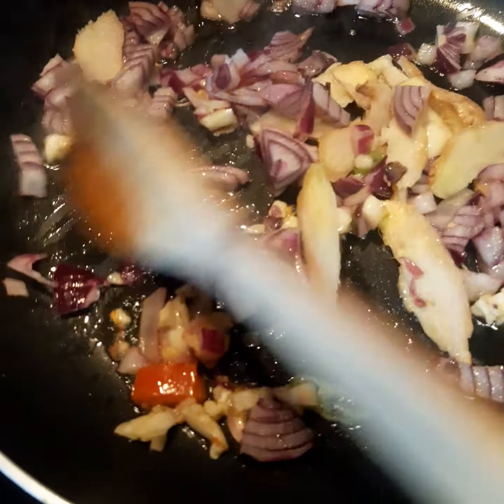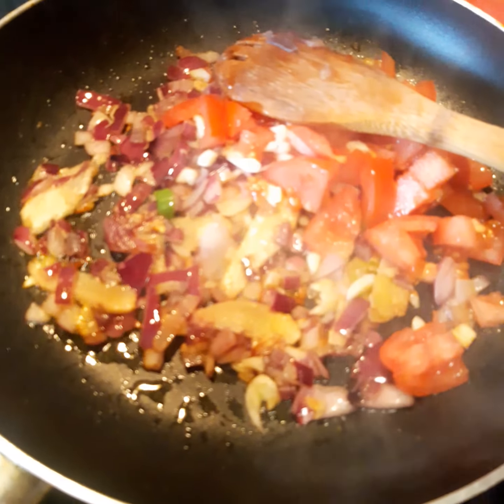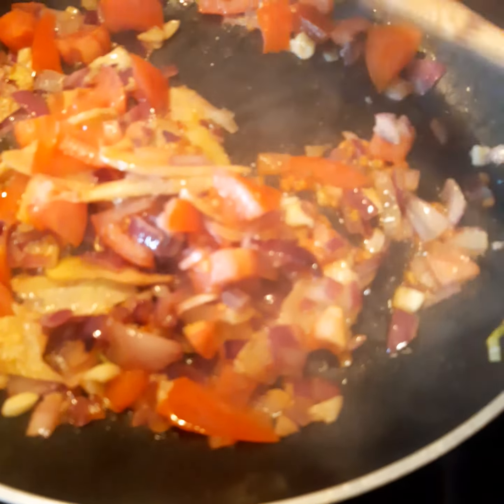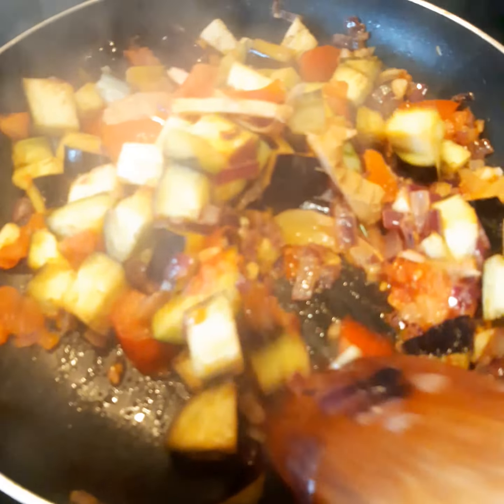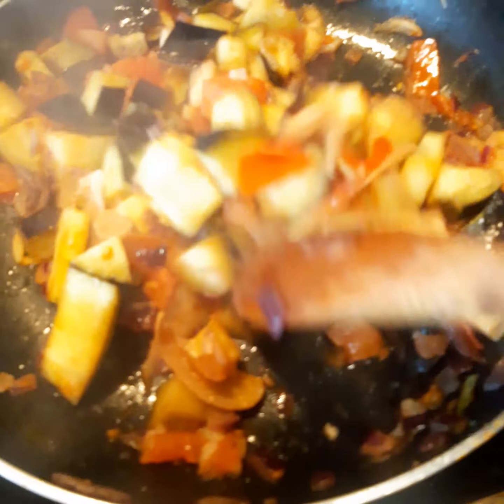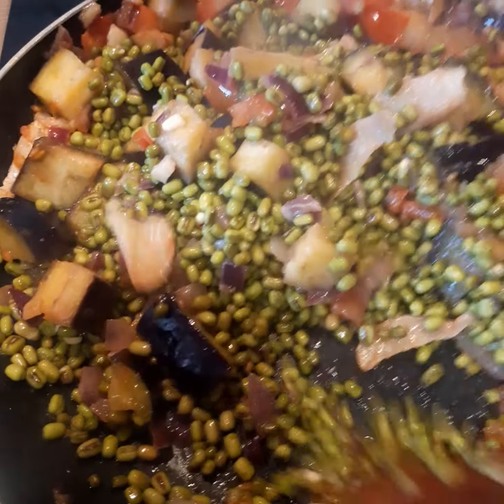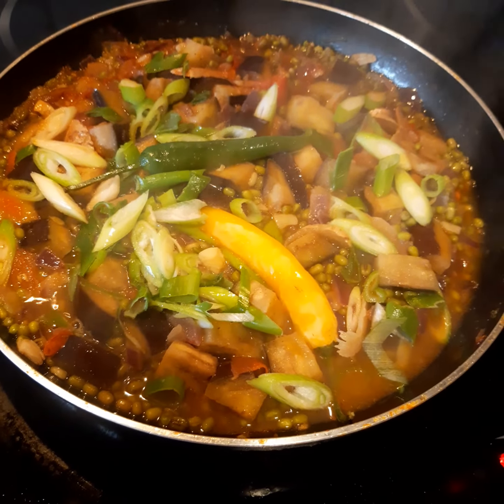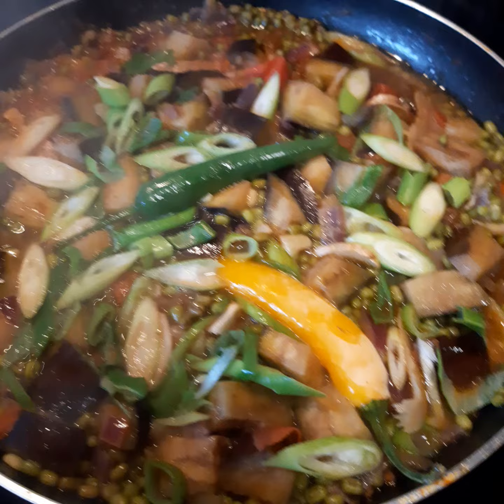vegetarian green bean dish(mungo)@the LeAf Family &Co.